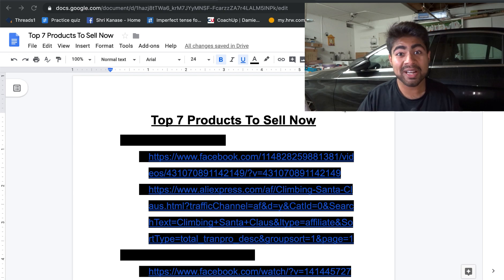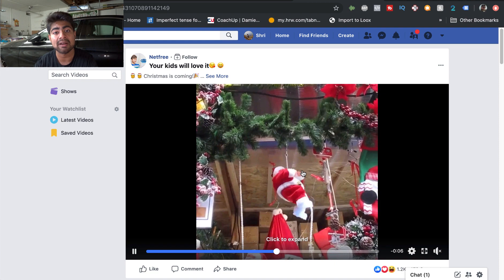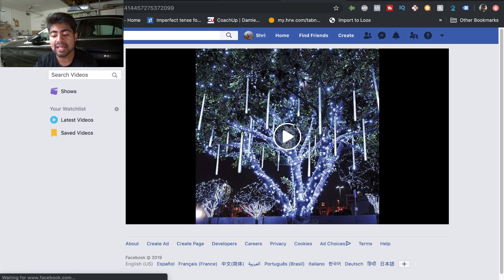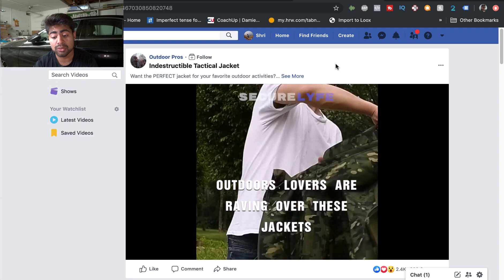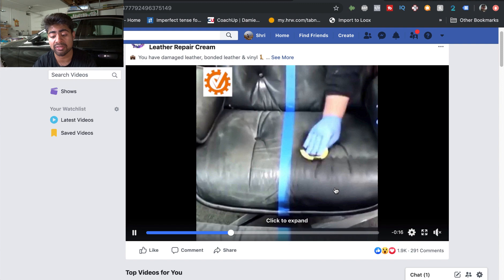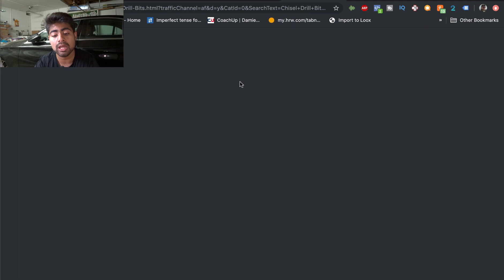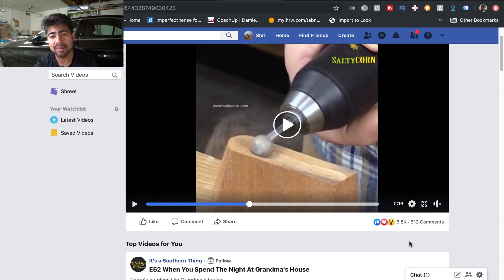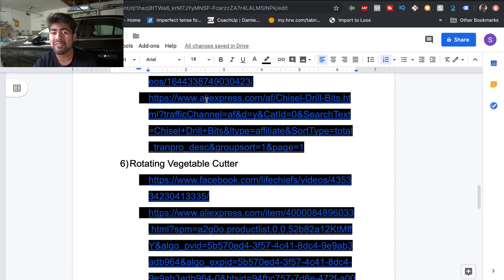Top 7 Winning Products To Sell NOW | Shopify Dropshipping Tutorial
In this video, I go over the top 7 winning shopify products that you should look into selling right now. After doing extensive research, I have come upon these golden winners.

Along with showcasing the products, I go over potential interests and audiences that could be targeted to find success with these products.

In the end, it all comes down to how you market the product and what kind of ads you run.